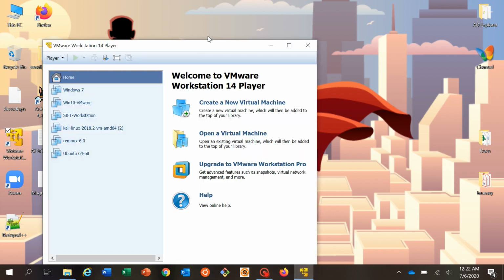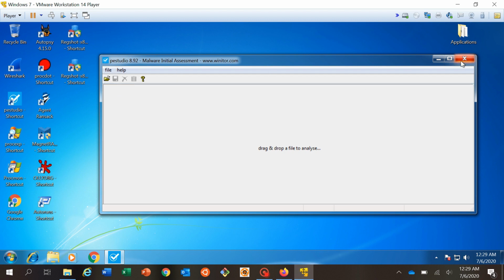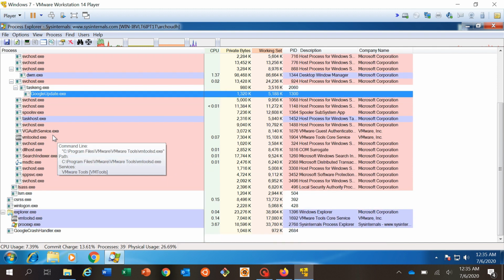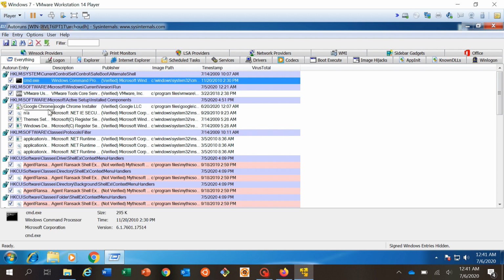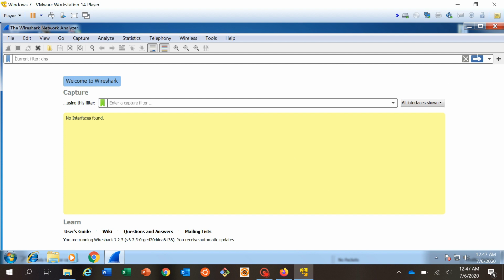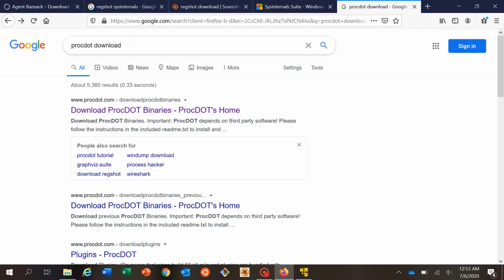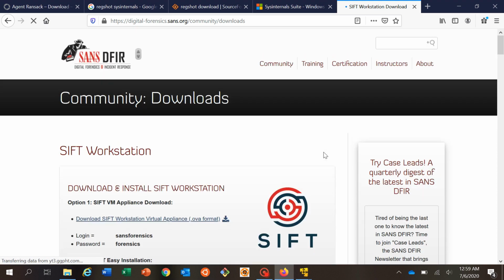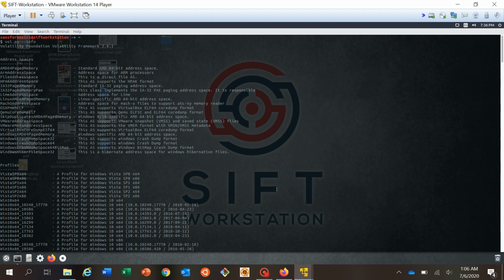Creation of Malware Analysis and Digital Forensics Lab | Free Tools You Must Have for DFIR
LET'S CREATE YOUR OWN MALWARE ANALYSIS LAB-
Cybercriminals are constantly innovating, developing new and more sophisticated malware that can evade detection. In many ways, it has become an arms race, with both sides attempting to outwit the other. Unfortunately, the bad guys keep getting smarter.

This video covers some of the best free tools for static and dynamic analysis that  a DFIR analyst must have in their arsenal be a step ahead.

We are diving this video in 2 parts. In this part, we will talk about only the tools that you need to set up your Lab for forensicating an infected system and analyzing a malware. In the 2nd part, we will show you how you can actually use those tools to analyze a live malware. Here goes the link for the 2nd part

Tools you will be needing-
1. Win7 32 Bit OS

What's Next in BlackPerl?
We will demonstrate the usage of all the tools we mentioned here by analyzing a live malware sample. The second part of this tutorial can be found

Chapters:
Intro- 0:00
Goals- 0:16
Live Session Starts- 0:44
Load VMware Workstation- 1:09
Loading Win7- 2:04
Static Analysis
PEStudio-4:08
Agent Ransack- 7:37
Dynamic Analysis- 10:54
Process Explorer/Execution Suit- 11:46
Procmon- 16:20
Autorun- 19:07
Regshot- 21:38
Wireshark- 24:22
ProcDot- 26:30
Ollydbg- 30:48
Loading Autopsy- 32:36
SIFT- 37:35
Volatility- 38:39
Show option in Autopsy- 40:49
Magnet RAM Capture- 41:33